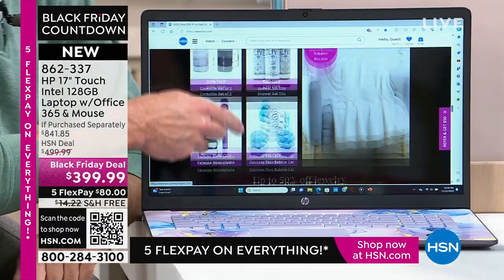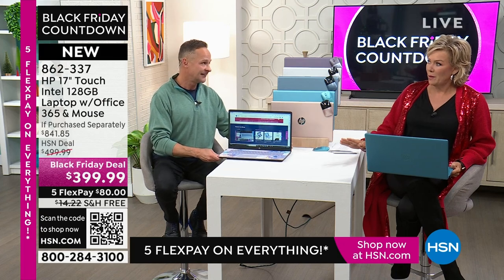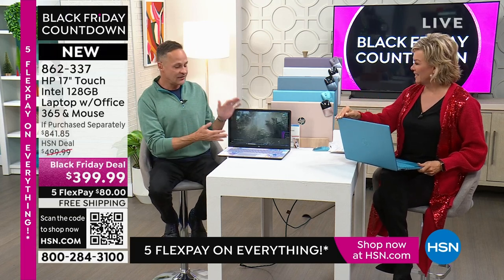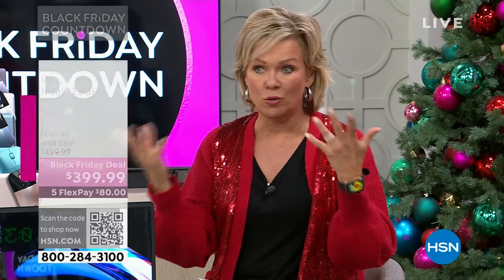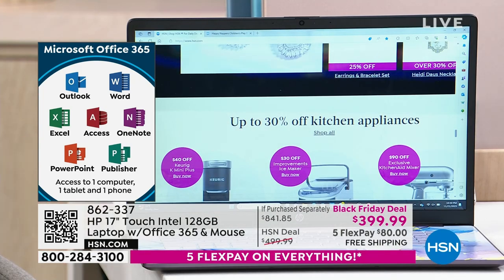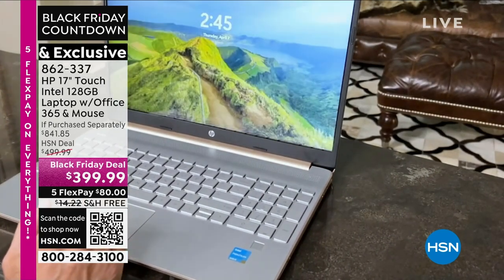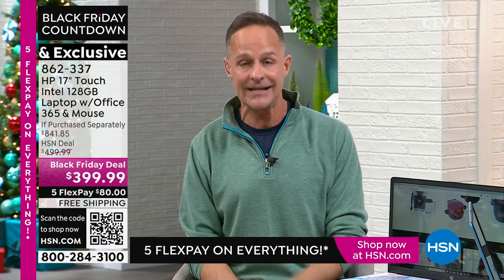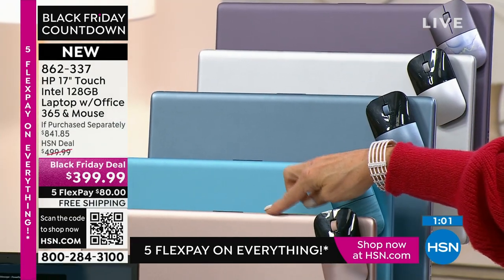HP 17" Touch Intel 128GB Laptop Bundle w/Office 365 Wi...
HP 17" Touch Intel 128GB Laptop Bundle w/Office 365   Wireless Mouse
Experience computing on a grand scale with the HP 17" Touch Intel 128GB Laptop Bundle. Boasting a generous 17inch touchscreen display, this laptop opens up new possibilities for work and entertainment. Powered by an efficient Intel processor with 128GB of storage, it ensures swift performance and ample space for your files. The inclusion of Office 365 enhances productivity, providing essential tools for work and creativity. The added convenience of a wireless mouse simplifies navigation, offering a seamless computing experience. This bundle combines expansive features, responsive touch capabilities, and versatile accessories, making it an ideal choice for those seeking a comprehensive and userfriendly computing solution.

    Power Adapter
    Documentation

Bundled Goodies

    Voucher
    Microsoft Office 365 for 1year
    Wireless Mouse

    Windows 11 in S mode is a version of Windows 11 that's streamlined for security and performance, while providing a familiar Windows experience. To increase security, it allows only apps from Microsoft Store, and requires Microsoft Edge for safe browsing. You may opt out of S mode but can not go back once done.
    To ensure you receive new features and a betterrunning PC, Microsoft is continuously updating its Windows operating system. For optimal performance, HP recommends completing the Microsoft updates following your initial bootup. Depending on the number of updates available, it may take up to several hours to complete this process. During this time, your PC responsiveness may not be optimal and occasionally your PC may need to restart installing the updates.